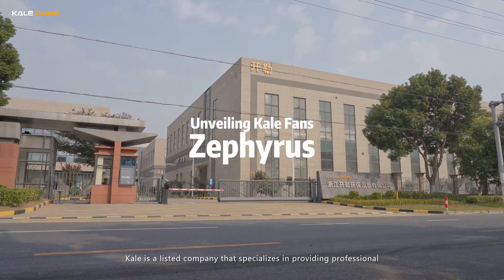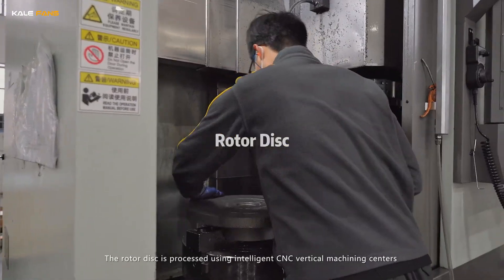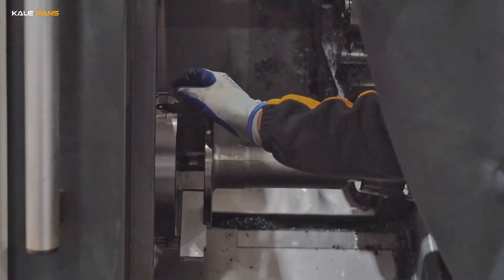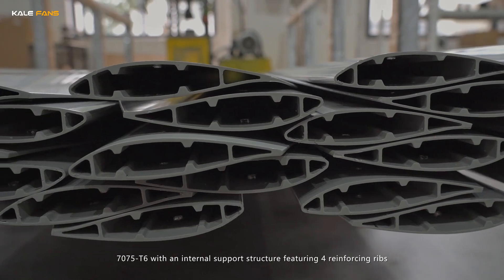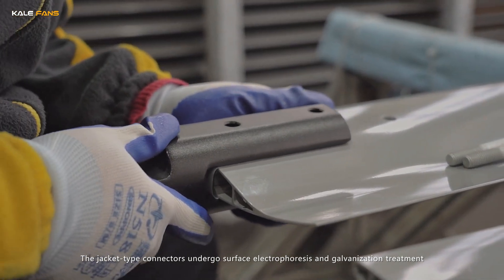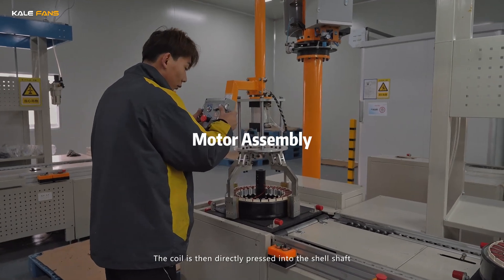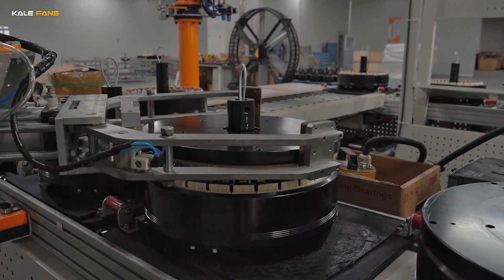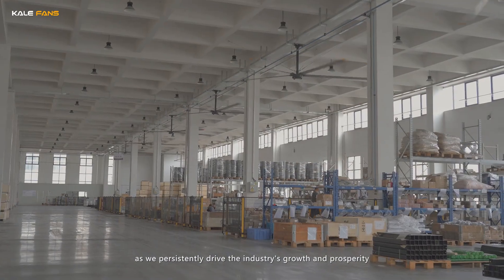Unveiling Kale Fans New Large Industrial Fan: Zephyrus HVLS Fan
Introducing the revolutionary ZEPHYRUS - the latest and most innovative industrial energy-saving fan products on the market. Equipped with the latest PMSM (permanent magnet synchronous motor), these fans boast a maximum diameter of 7.3 meters and generate three-dimensional natural wind, offering a quick and refreshing cool-down in even the hottest of summers.

ZEPHYRUS features a stunning design, co-developed by Kale and a renowned industrial design team, inspired by the awe-inspiring natural phenomenon of volcanic lava. The result is a breathtakingly beautiful and industrial product that leaves a lasting impression at first sight - the perfect blend of cutting-edge technology and remarkable design.

As a leading manufacturer and exporter of HVLS fans, we welcome potential distributors and partners to join our network.